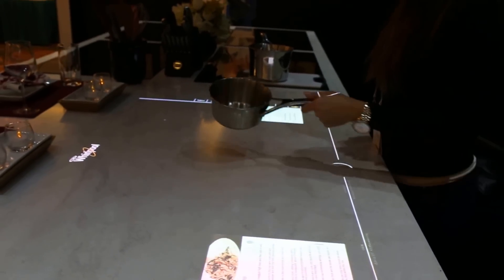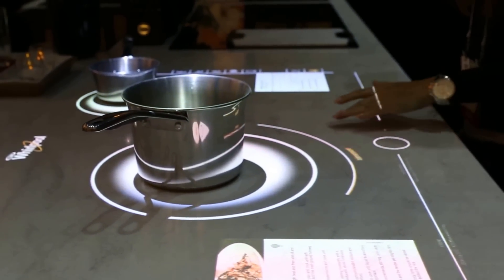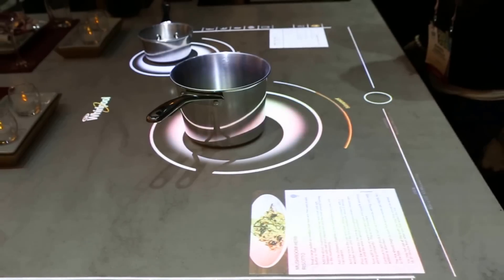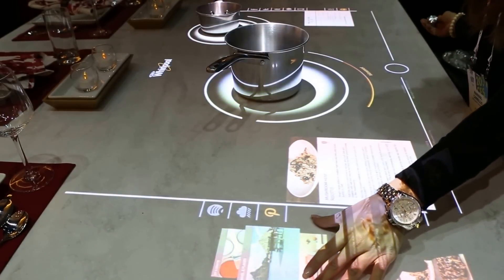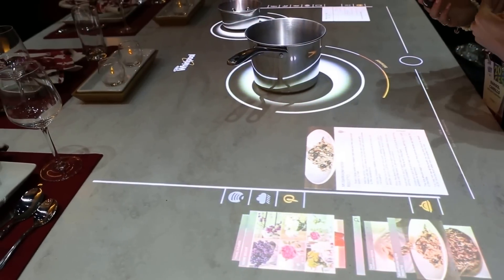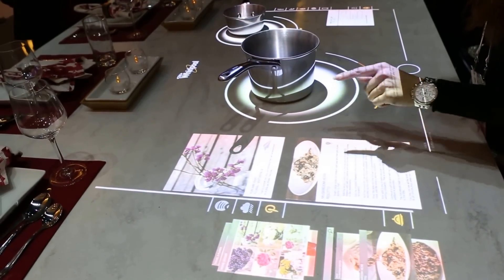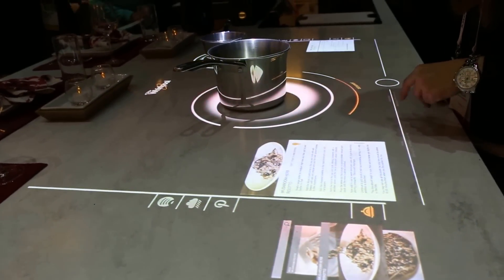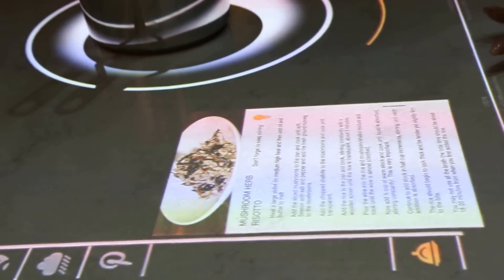CES 2014 | Kitchen Innovations | Whirlpool 20|20 Interactive Cooktop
Whirlpool unveils an interactive cooktop concept to showcase what cooking in the future could be like. Featuring an embedded induction surface, pots and pans can be moved and configured in a limitless combination. The multi-touch connected counter also provides access to recipes saved from the internet or from your own Pinterest page.